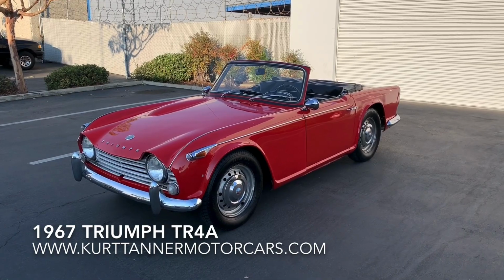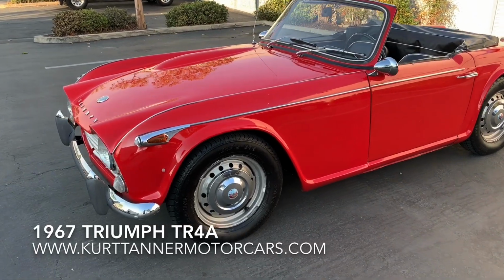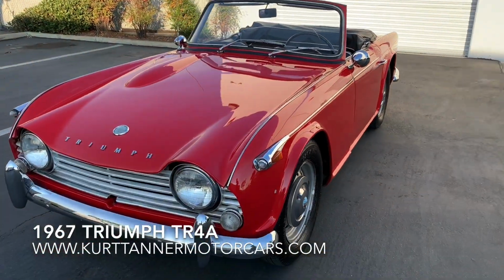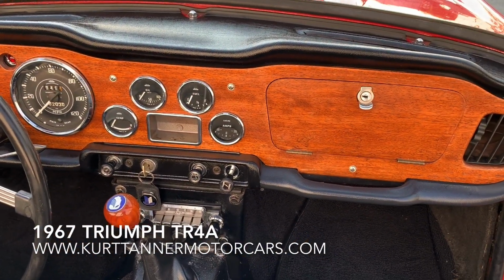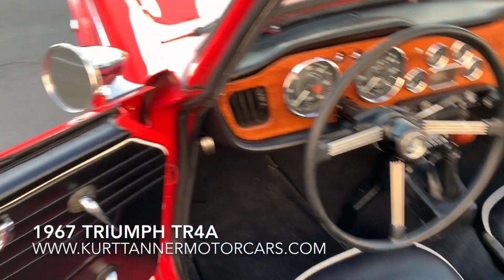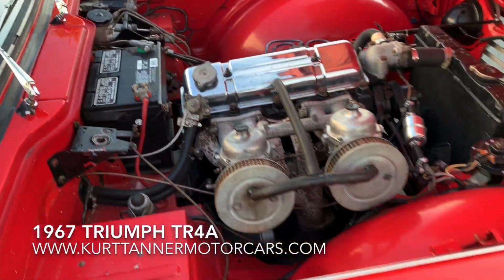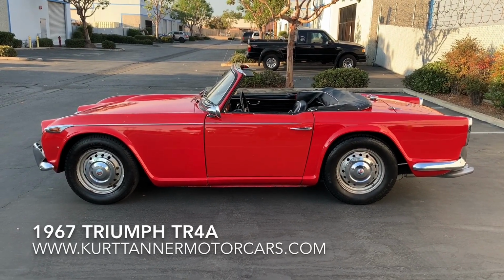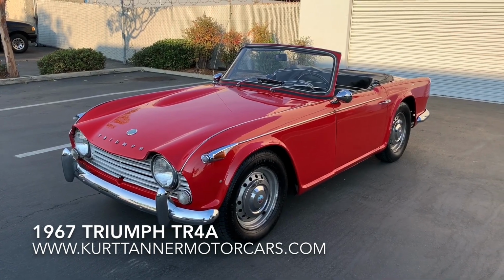1967 TRIUMPH TR4A IRS CONVERTIBLE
1967 TRIUMPH TR4A IRS CONVERTIBLE. SIGNAL RED WITH BLACK TRIM, TOP, AND TOP BOOT. 4-SPEED, STANDARD WHEELS. OLDER RESTORATION. VERY GOOD DRIVER.